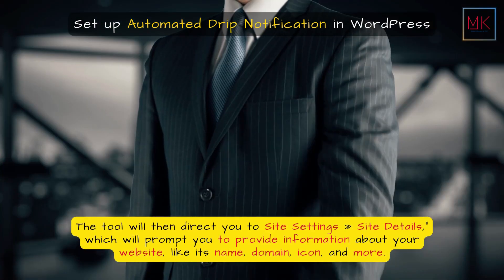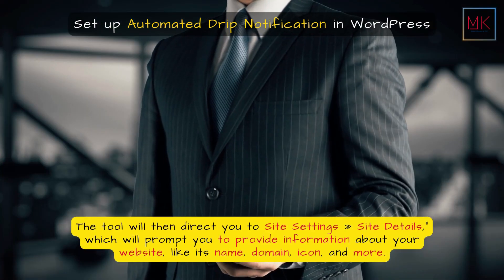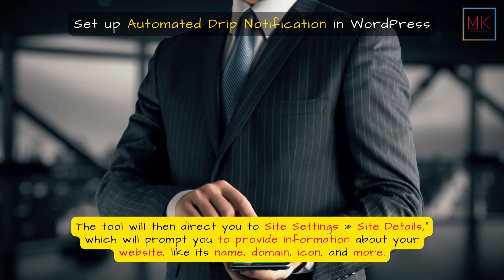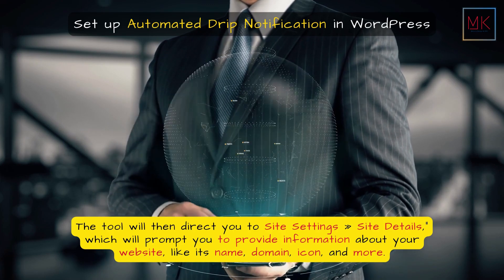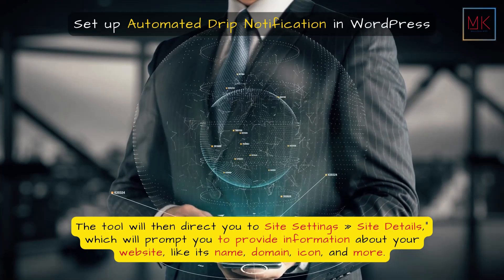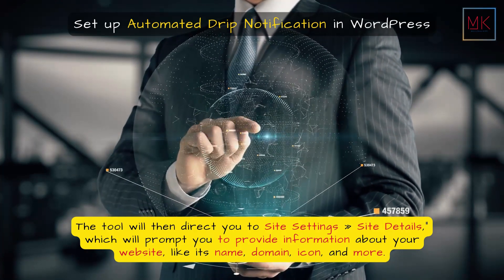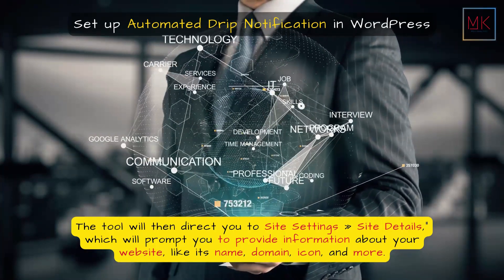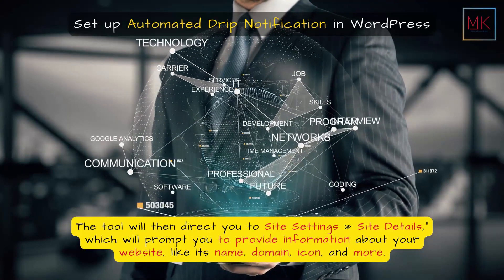HOW TO SET UP AUTOMATED DRIP NOTIFICATIONS IN WORDPRESS?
Automated drip campaigns are excellent for introducing new people to your WordPress site and increasing engagement. You can employ them to direct users through a particular path.

Set up Automated Drip Notification in WordPress

Let’s demonstrate in this article how to set up automated drip notifications in WordPress that use push alerts.